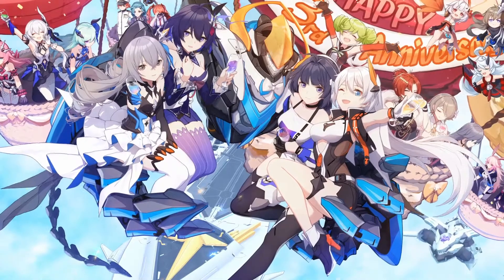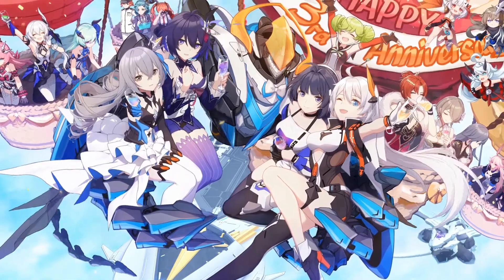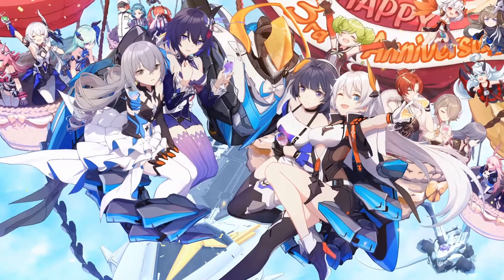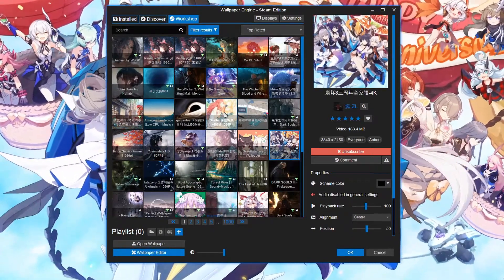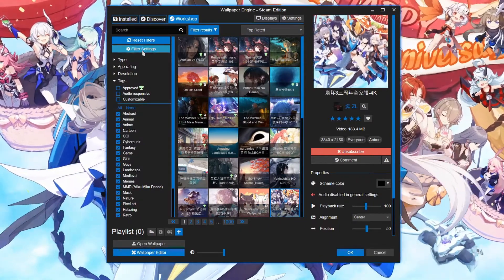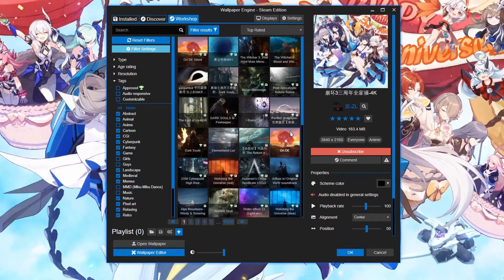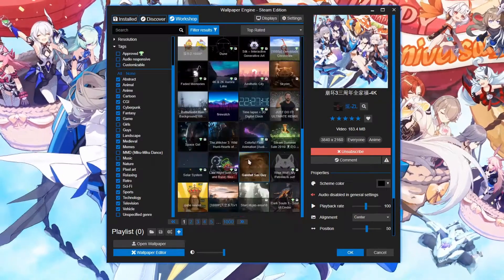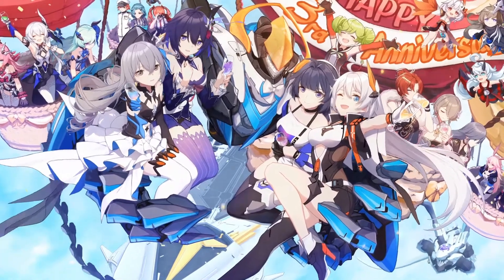How To Filter Out Anime Wallpapers - Wallpaper Engine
Do you like anime wallpapers?